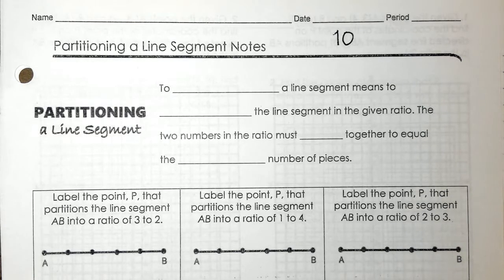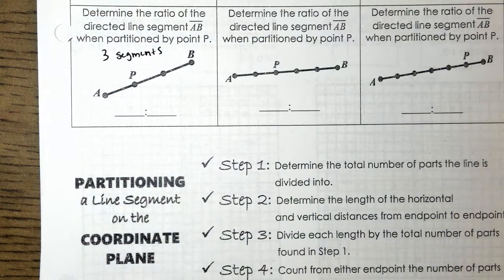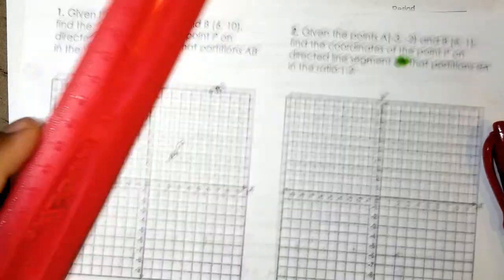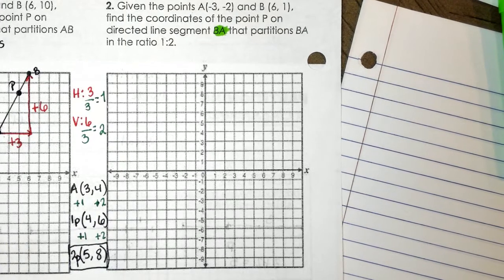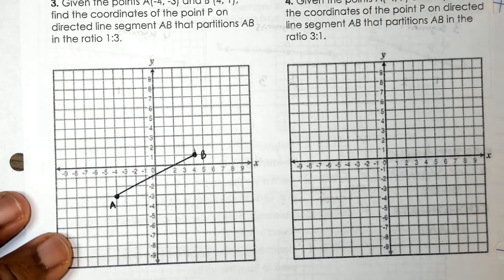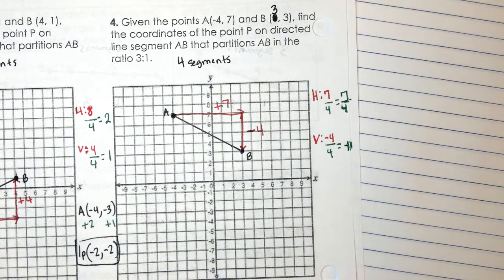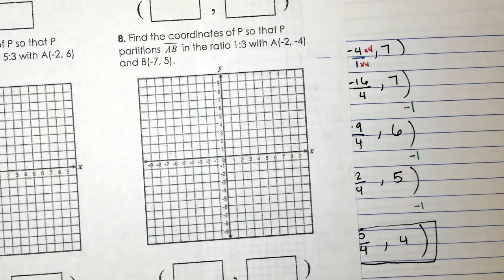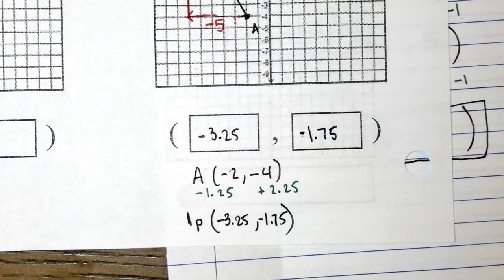Partitioning a Line Segment Notes 8.24.21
Partitioning a Line Segment